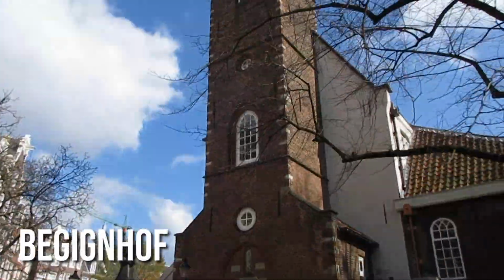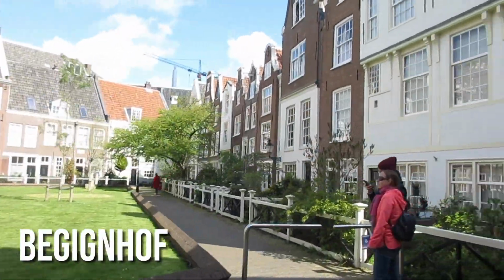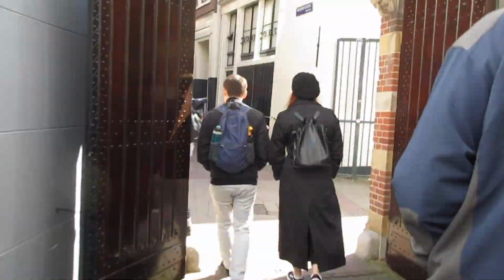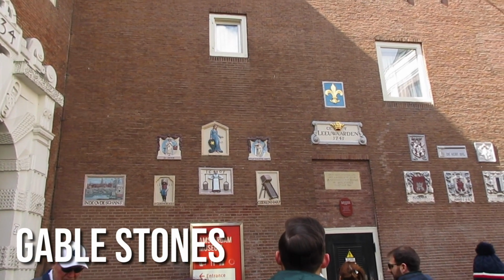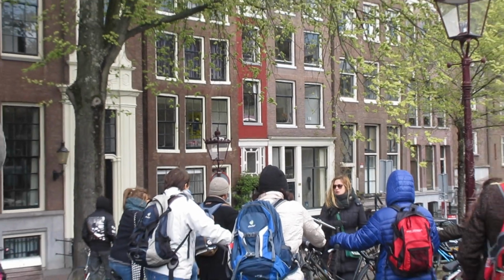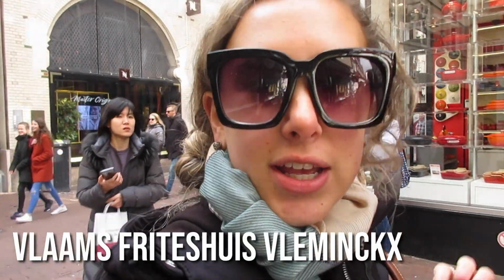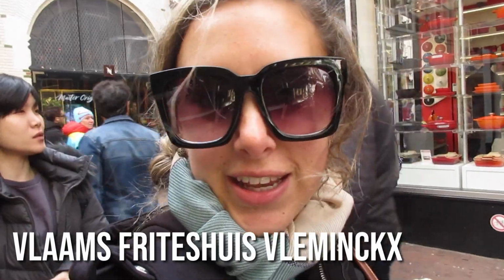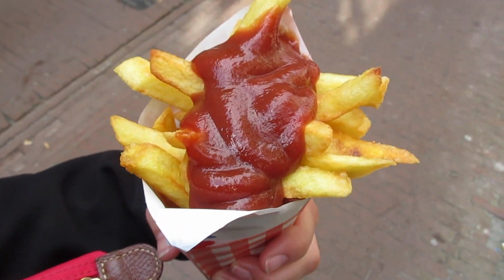AMSTERDAM VLOG Tour and Street Food 2019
Things to do in Amsterdam in 2019. This video is about my second day in Amsterdam. I went on a great walking tour and ate some YUMMY street food... check it out!

✦ I created this blog and channel living in France to provide you with everything you’d need to explore the world as a 20-something girl, and NO you don’t need a boyfriend or big budget!

✦ When I’m on a trip, I’m the kind of girl that takes a tour to learn the tales of a city’s unique history. I seek special experiences to understand the place’s culture. But if we’re being honest, I’m NOT leaving without a selfie for IG. You get me? Join me on my journey, and I'd love to hear about yours too!

Equipment Used:
*IPhoneX
*Shure MV88 iOS Mic
*Fotopro FY-583